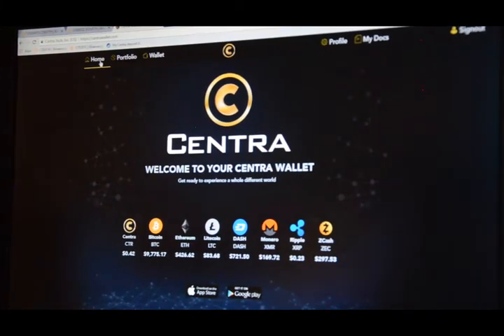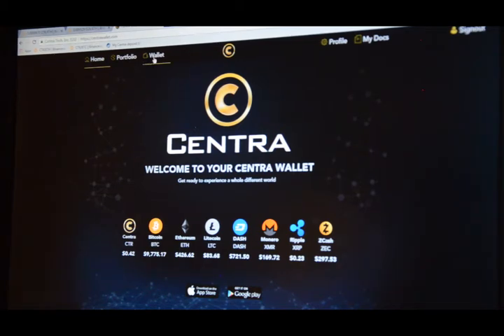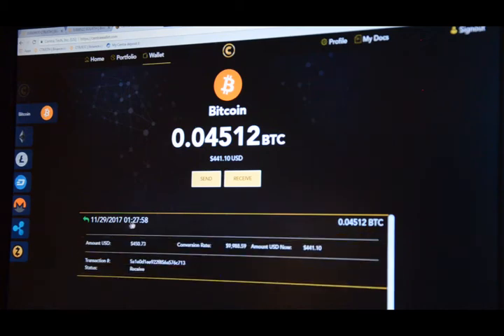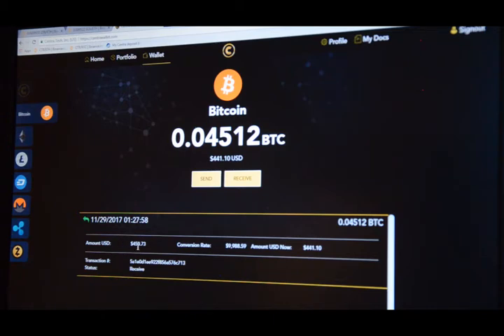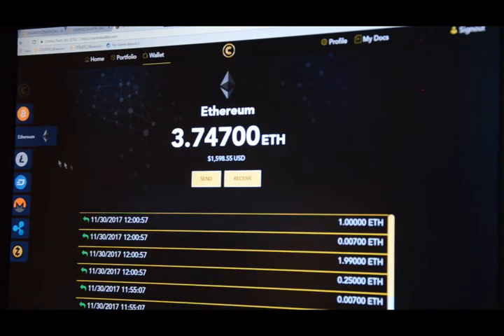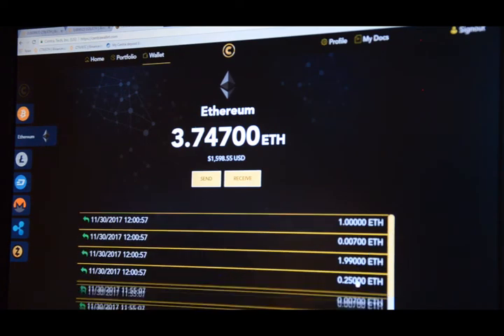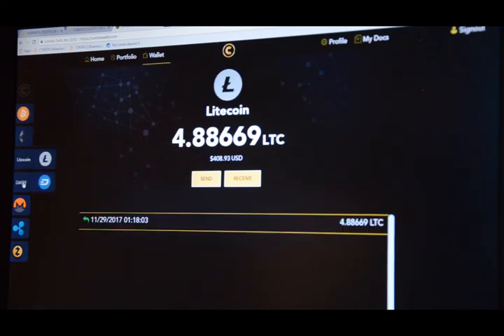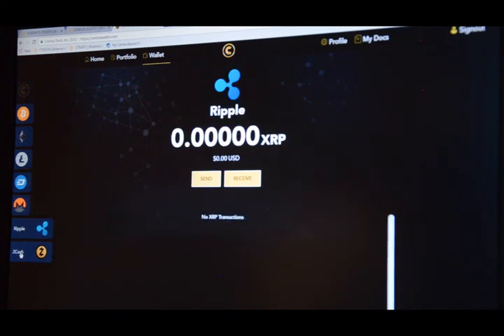Centra Wallet Demo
Live usage of the Centra Wallet Application on 30th November 2017.
I transferred 0.1 ETH to the ETH wallet increasing the balance from 3.747 ETH to 3.847 ETH.

Ignore my last audio comments about the balance I was a little nervous lols ;)